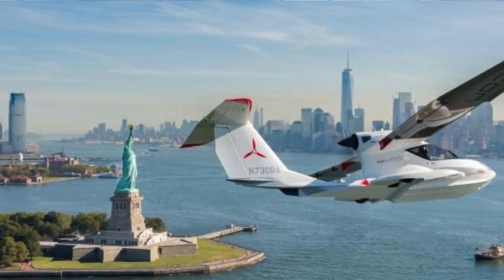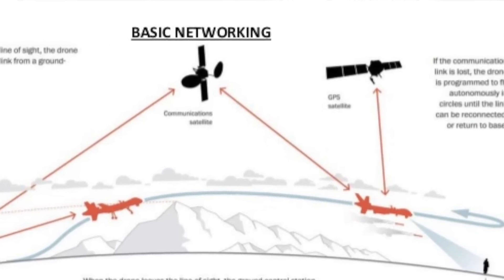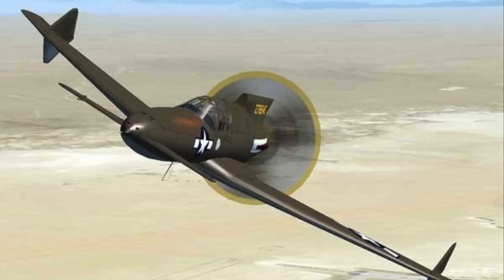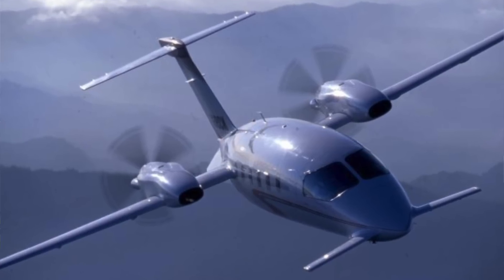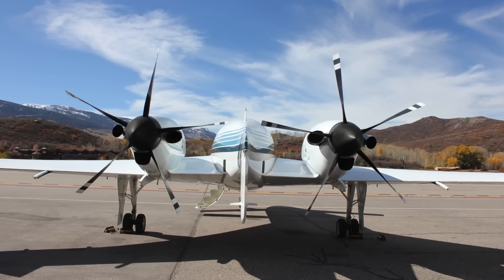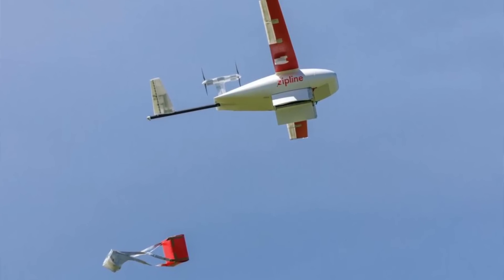PUSHER AIRCRAFT Configuration EXPLAINED IN DEPTH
We've made it easier than ever to build your own AUTONOMOUS aircraft!   Here is a link to our full Ardupilot tuning guide PDF document that will guide you from setup to the first autonomous flight!  :
Today, we're covering the flight Dynamics of Pushers, including Canards, single boom, Twin Boom, and rear mounted engine configurations. We discuss in depth, the flight dynamics, aerodynamics, thermodynamics, and structural considerations related to the pusher configuration.   We consider different numbers of engines,  how they relate to electric power, and how to avoid the common pitfalls of the type. Also how to get the most efficiency from the pusher, and what it's best use cases are.  The versatility in the Pusher category is simply amazing, and if you love aircraft, like we do, you'll enjoy this episode.
Next episode will be on multi engine airplanes, including twins, inline twins, try motors, 4 engine aircraft, and much much more..    we're looking forward to it.
If you enjoy these episodes and want to send us a small thanks,
Thanks in advance, even 1 dollar will help!!